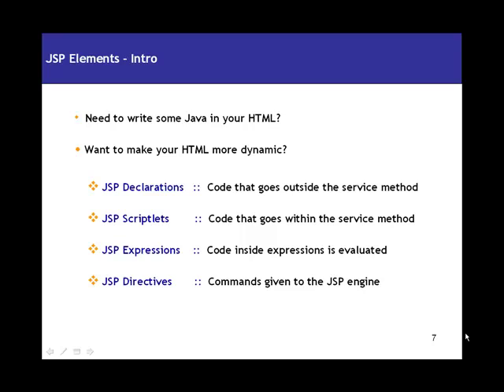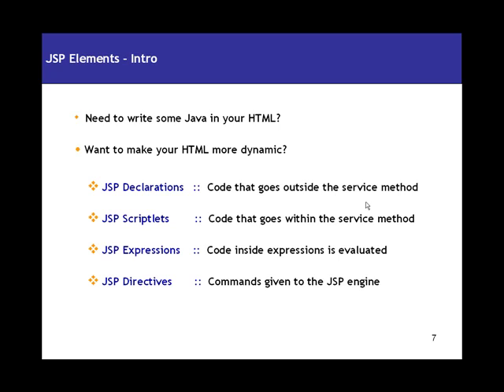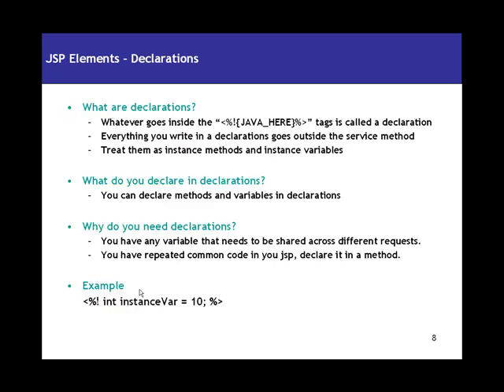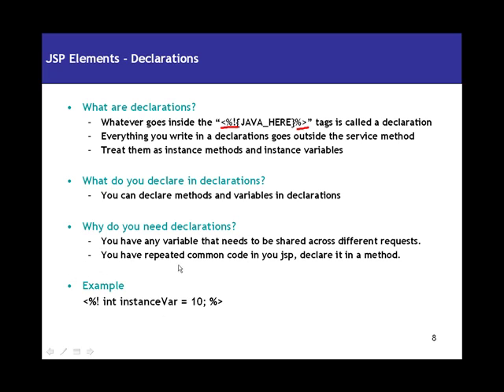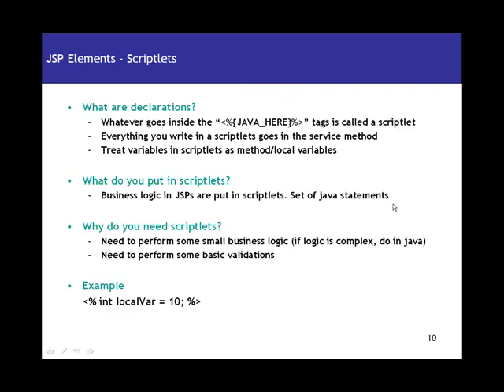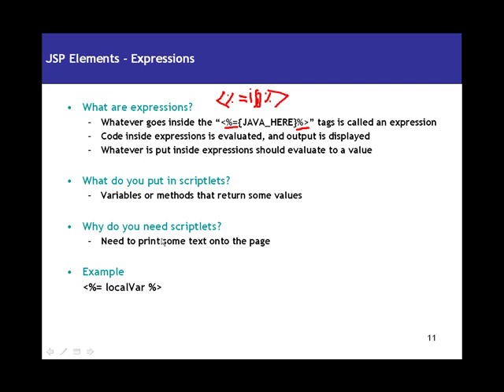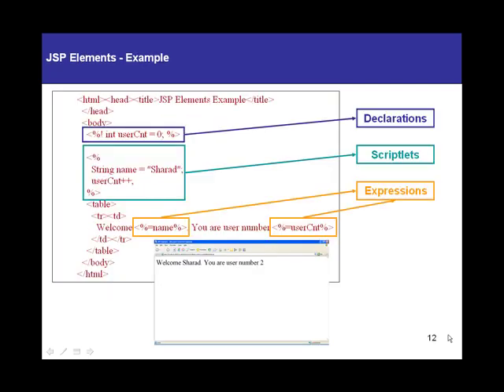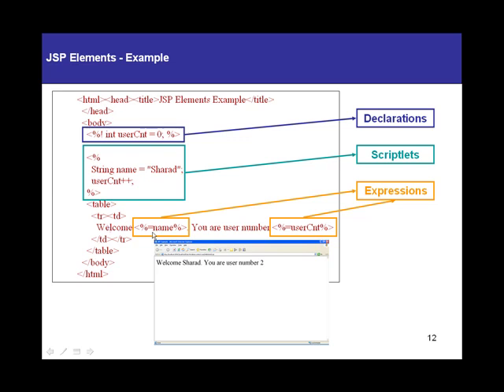JSP(Java Server Pages) Tutorial 02 Elements - Declarations, Scriptlets, Expressions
This section you will see the :
1. JSP Elements -- Intro.
2. JSP Elements - Declarations.
3. JSP Elements - Scriptlets.
4. JSP Elements - Expressions.
5. JSP Elements - Example.
6. JSP Elements - Directives